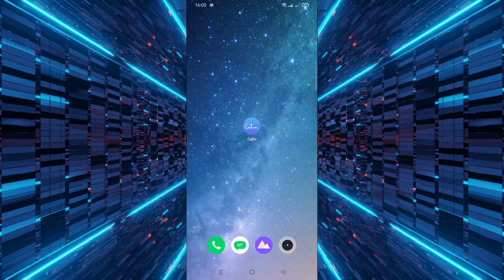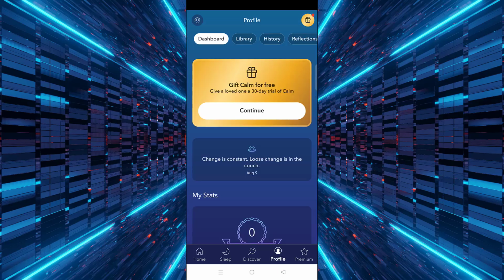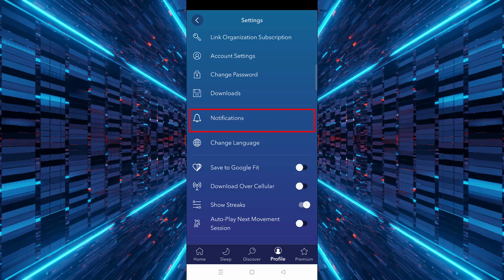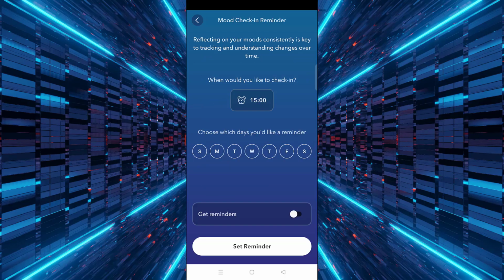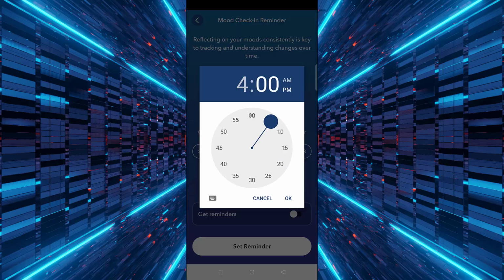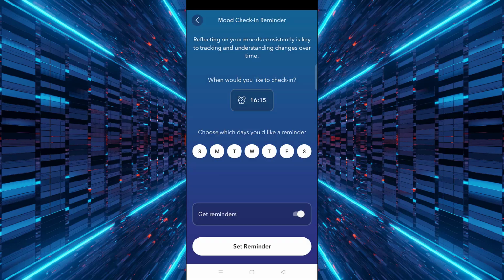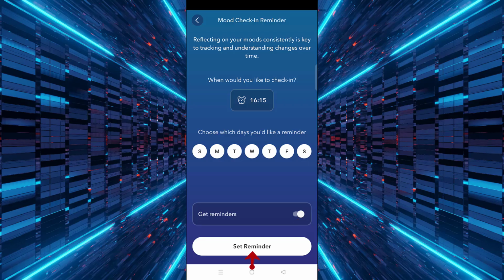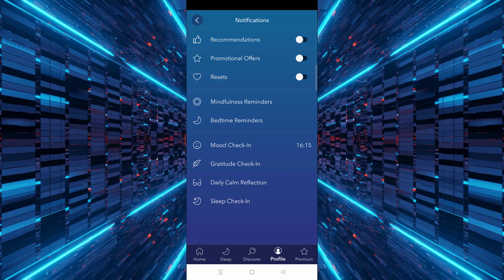How to Set Mood Check-In Reminders in Calm App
Discover how to set mood check-in reminders in the Calm app to stay mindful and improve your emotional well-being. 🌿

This easy guide covers how to customize mood reminders and notification settings in Calm for daily mindfulness. 🧘‍♂️

Using Calm’s mood check-in feature helps you track your feelings and reduce stress with timely alerts. 📱

Stay consistent with your mental health routine by setting personalized reminder times and days in Calm. ⏰

Perfect for anyone wanting to boost mindfulness, manage emotions, or build a daily wellness habit. 🌟

Watch now and start using Calm mood reminders to enhance your self-care and relaxation practice. ✨